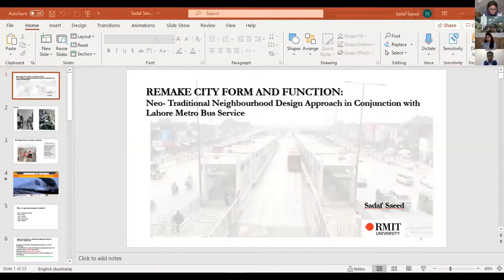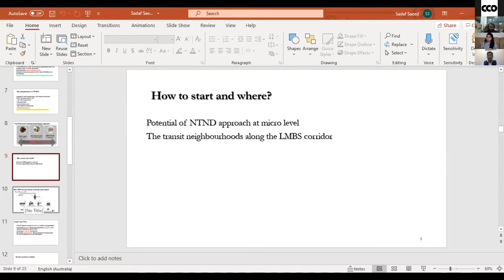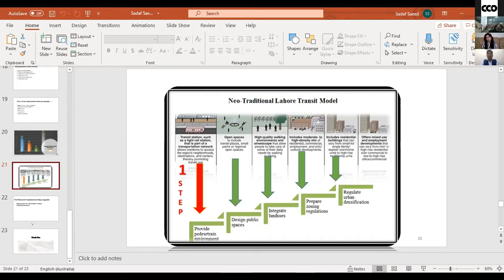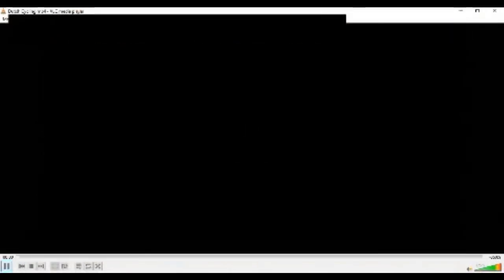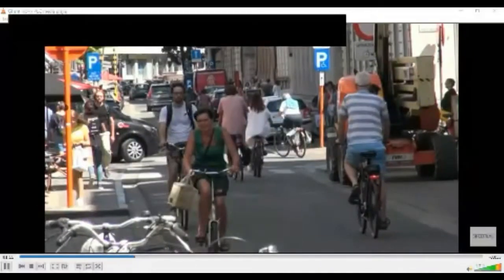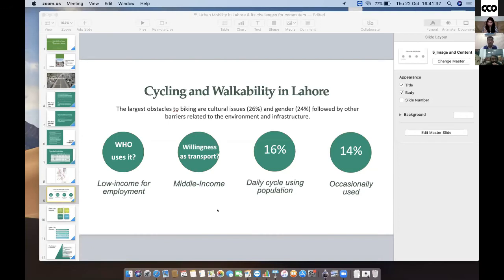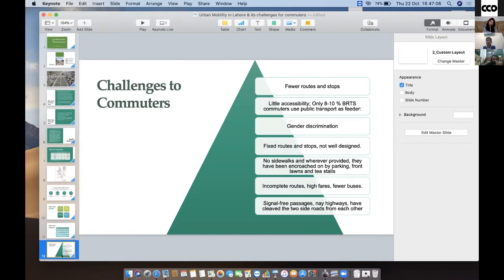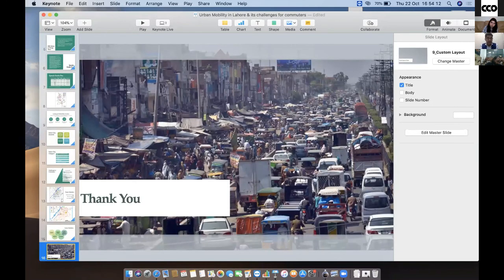Session 1 - Urban Mobility | Human+Kind Lahore | CCF 2020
Part 1: Non-motorized Urban Mobility in Lahore
Speaker: Sadaf Saeed
Sadaf Saeed is an urban infrastructure planner by profession and her work is mainly in the field of urban planning and transportation planning. Currently, she is pursuing her doctorate degree in the School of Global, Urban, and Planning Studies, from Royal Melbourne Institute of Technology (RMIT) University, Melbourne, Australia. She is also a DAAD scholar and has completed her post-graduation in Infrastructure Planning from Stuttgart University, Germany. Professionally she has served in both the academia as well as practical fields under various executive positions. Her diversified professional experience includes working in a number of well-reputed urban planning organisations in Pakistan such as The Urban Unit, NESPAK, Transport Department Punjab, City and Regional Planning Department UET, Lahore.

Part 2: Urban Mobility in Lahore and Challenges for Commuters.
Speaker: Khurram Farid Bargatt:
Mr. Khurram Farid Bargatt, Member Advisory Board Iqbal Institute of Policy Studies is the Chartered Town Planner of Royal Town Planning Institute the UK, and the Vice-Chairman Town Planning for Pakistan Council for Architects and Town Planners as well as the Managing Director, Sheher Saaz (Pvt) Ltd. He is also a member of the Federal Commission for Review of Islamabad Master Plan 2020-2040. Mr. Bargatt actively participated in policy-making initiatives including LDA building bylaws 2019, LDA Land use rules and regulations 2020, Quetta Development Authority housing scheme rules, KPK Town Planning Act, currently formulating National Urban Policy of Pakistan.